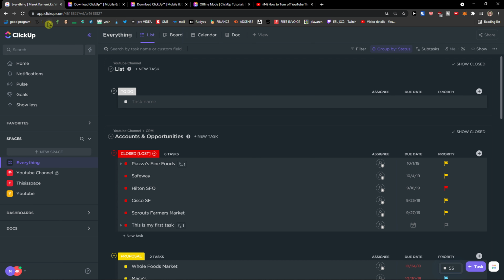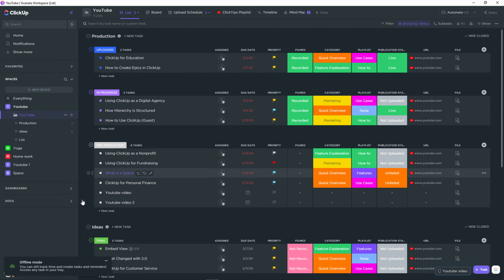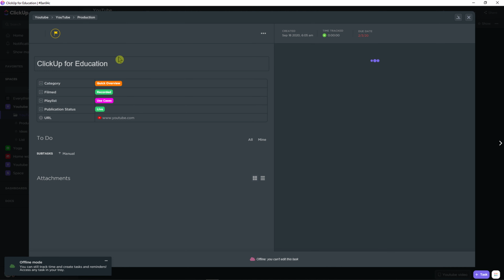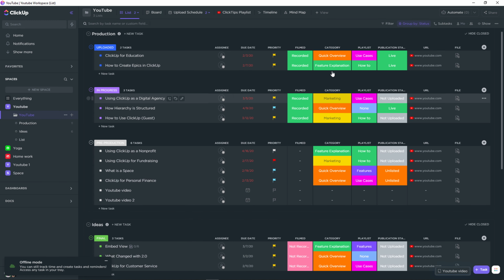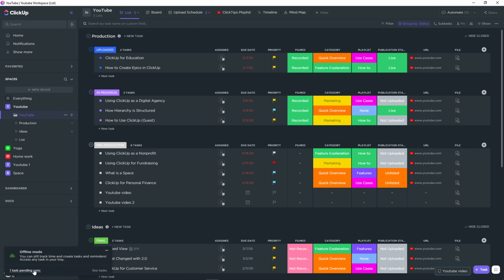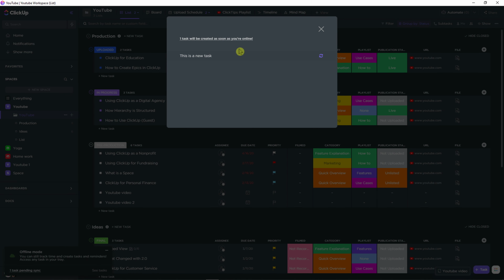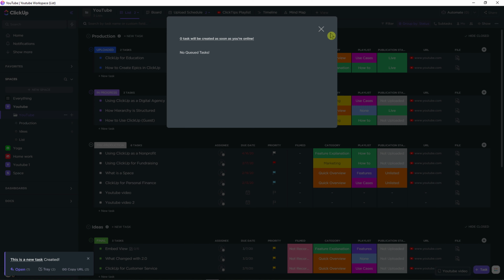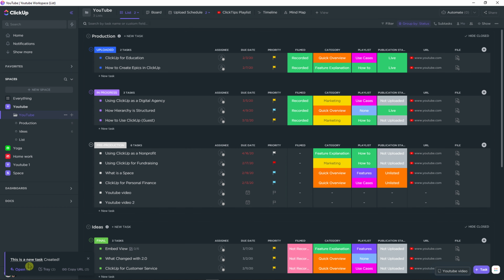Can I Use Clickup Offline - Offline Mode For Clickup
In this video you will find out Can I Use Clickup Offline

GET AMAZING FREE Tools For Your Youtube Channel To Get More Views:
Tubebuddy (For GROWTH on Youtube):